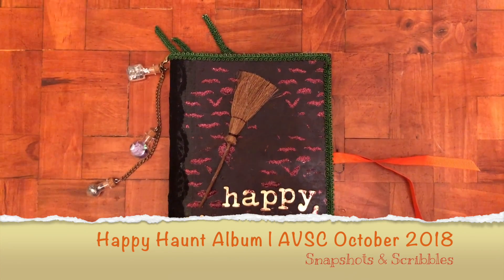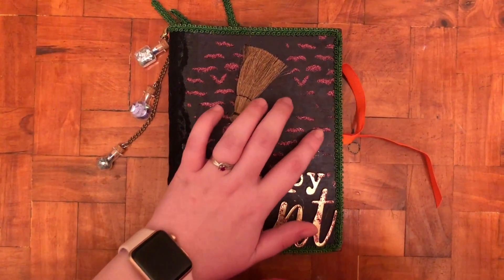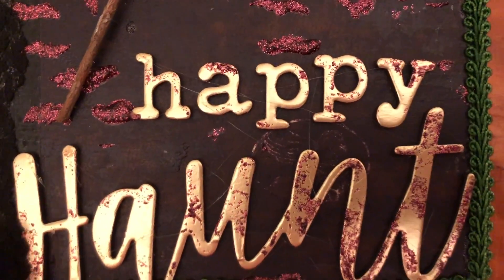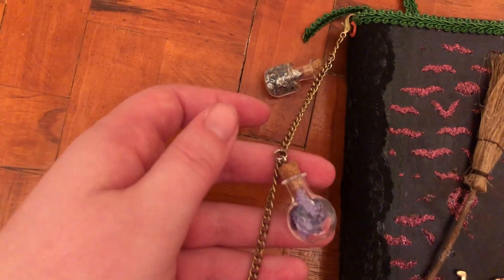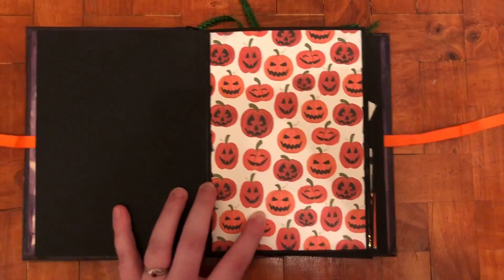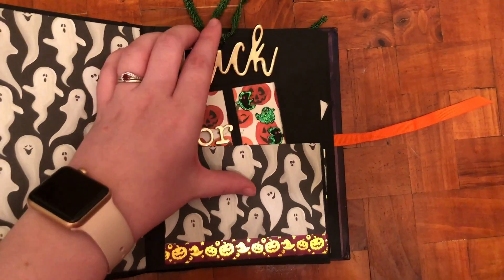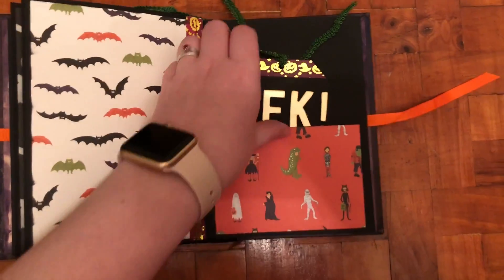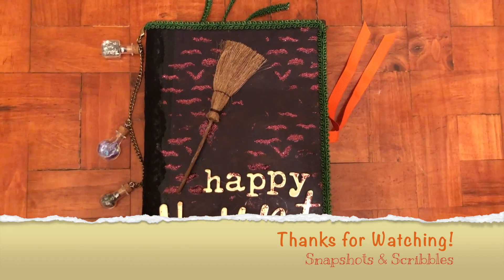Happy Haunt Album - AVSC October 2018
Join me for a flip through of a Happy Haunt Album for Aunty Vera Scrap and Craft using the October Kit 'I'm Not Afraid'.

I apologise for the shaking at the start - my camera setup broke and wouldn't stay still!